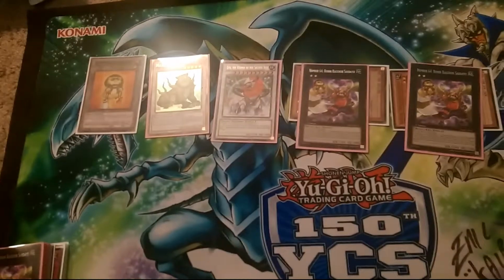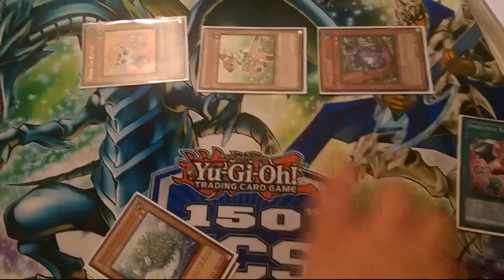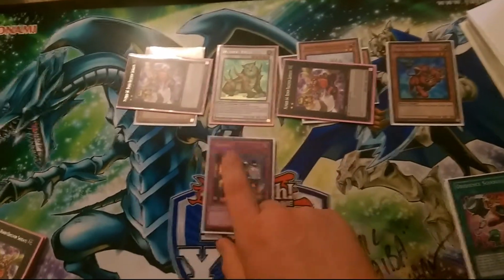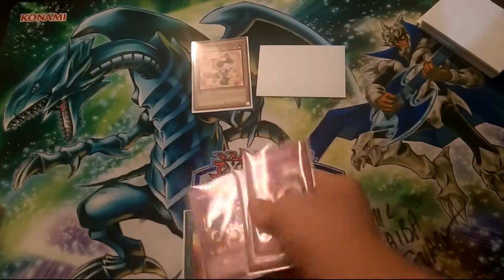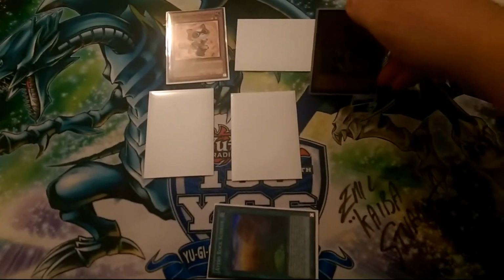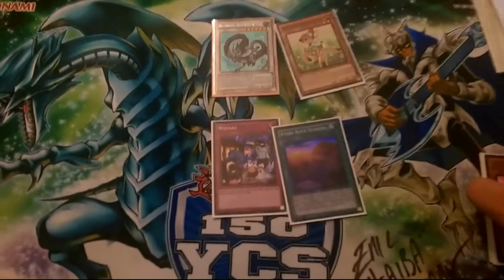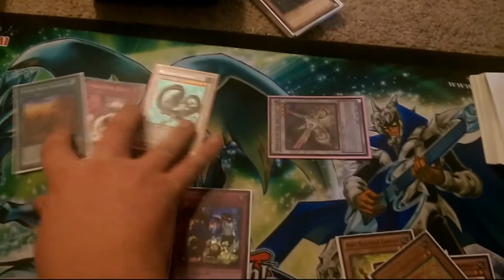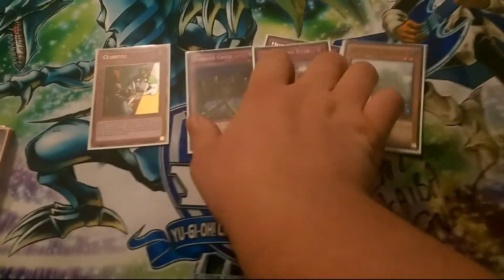Baby Raccoons in 2015 - BROKEN COMBOS